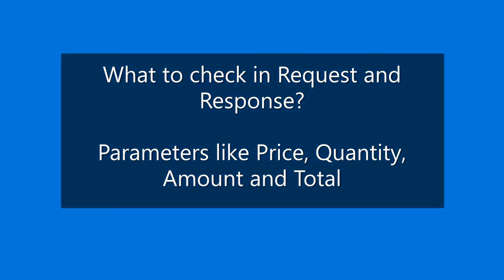What is Parameter Tampering? Short and Crisp Material on Definition, Tool Required || Security Barn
This video covers Definition, Tool Required and What to check in request and response.

SECURITY BARN
does not warrant the performance, effectiveness or applicability of any sites listed or linked to in any Video Content. Educational and Informational only.

Details at the end - I have launched my Bug Bounty course on my

Security Basics: CEH by Security Barn

We will be taking online classes for Basics of Ethical Hacking and Bug Bounty

Only 5 seats available: Enrollment on First Come First Serve basis.

Slots Available: Classes would be held every week on Saturday and Sunday - 11:00 AM to 13:00 PM IST (2hrs) (Timing could be changed as per enrollment)

Basics of Ethical Hacking Module includes following topics (5 Weeks)

1. Intro to Ethical Hacking
2. Reconnaissance - Footprinting, Scanning and Enumeration
3. Vulnerability Assessment and Penetration Testing
4. Social Engineering and System Hacking
5. Malware Threats
6. Session, Cookie, IDS, Firewall and Honeypots
7. Web Server and Application
8. Wireless Network and Mobile Hacking
9. IoT and Cloud Hacking
10. Cryptography

COURSE FEES: 10000

Bug Bounty Module includes following topics (10 Weeks)

1. Introduction
2. Basic terminologies and Burp Suite
3. Information Gathering
4. SPF, DMARC and DKIM records (Mail Protection)
5. URL Redirection
6. Rate Limiting
7. XSS(Cross Site Scripting)
8. CSRF(Cross Site Request Forgery)
9. CORS(Cross Origin Resource Sharing)
10. IDOR(Insecure Direct Object Referencing)
11. Host Header Injection
12. Parameter Tampering
13. RFI and LFI(Remote and Local File Inclusion)
14. SSRF
15. Sub Domain Takeover
16. SQL Injection
17. File Uploading
18. XXE (XML External Entity)
19. Source Code Review
20. GitHub Recon

COURSE FEES: 15000

If you purchase together: 20000

Vishvender Rawat